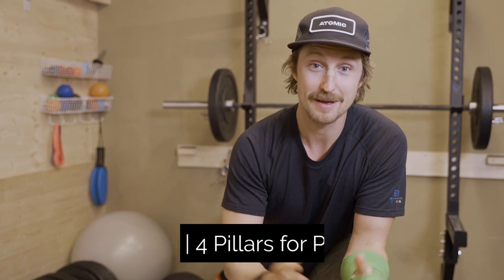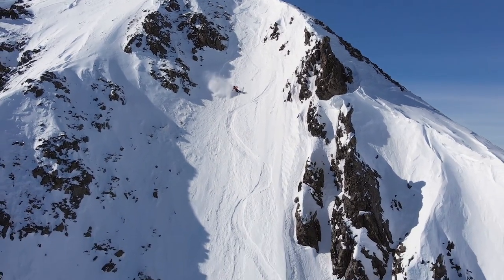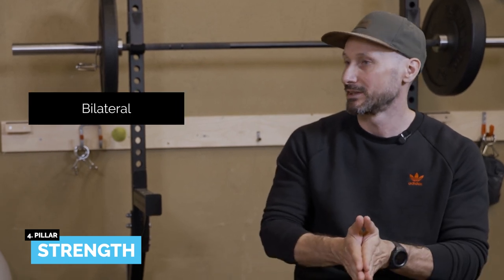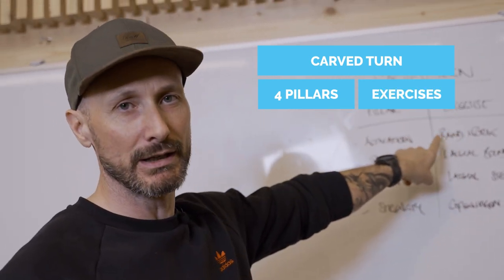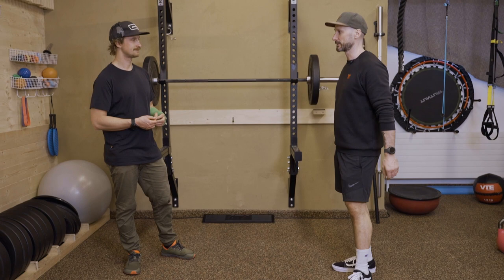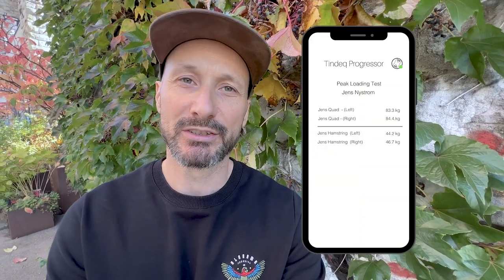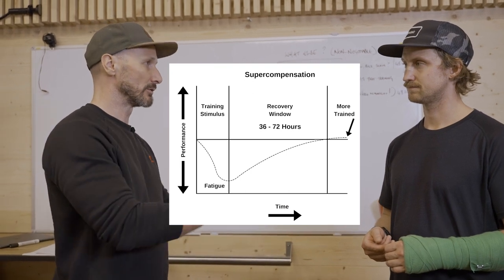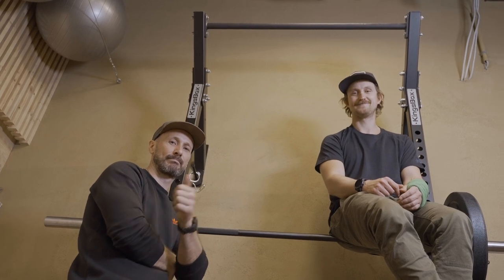How To Train for Skiing | 4 Pillar for Performance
In this how to train for skiing tutorial we get to learn how to apply strength and conditioning to support your skiing. is teaching us about 4 fundamental principles of an effective training routine. We learn how to do activation, plyometrics, ballistics and strength training. After we grasp these basic building blocks we look at how you can train to support your carving turns, short turns and jumping on skis.